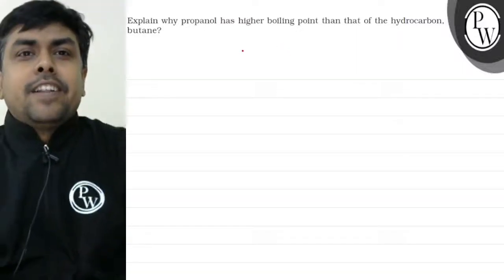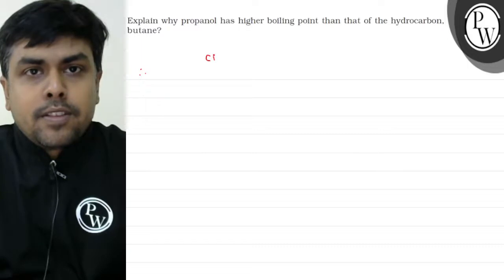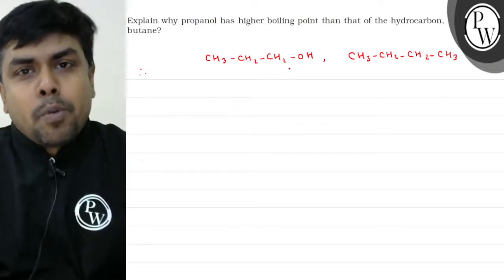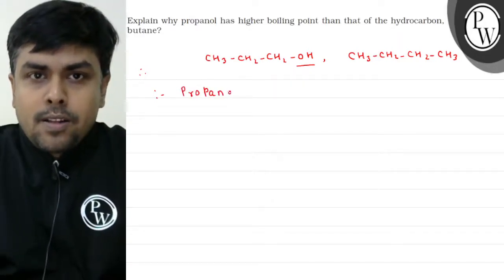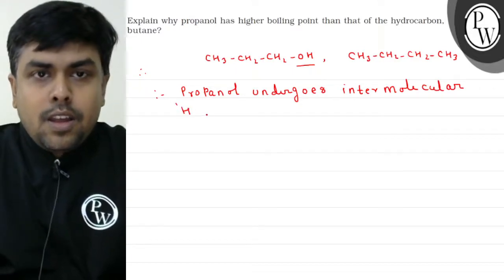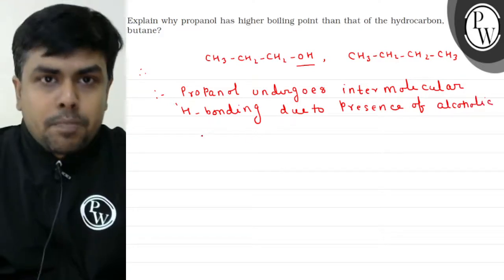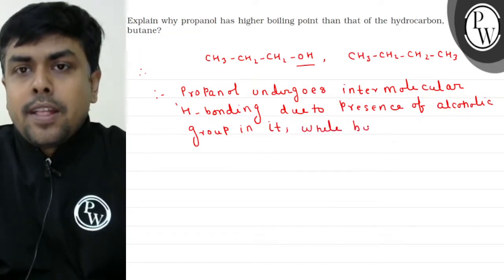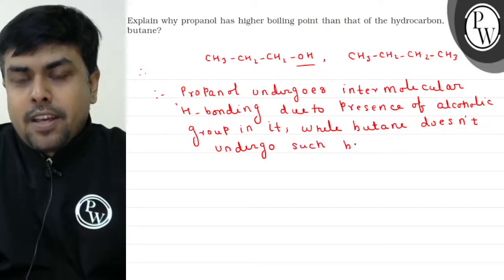Explain why propanol has higher boiling point than that of the hydrocarbon, butane? CH_3-CH_2-CH_...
Explain why propanol has higher boiling point than that of the hydrocarbon, butane?
CH_3-CH_2-CH_2-OH,   CH_3-CH_2-CH_2-CH_3
∵ Propanol undorgoes intermole cular